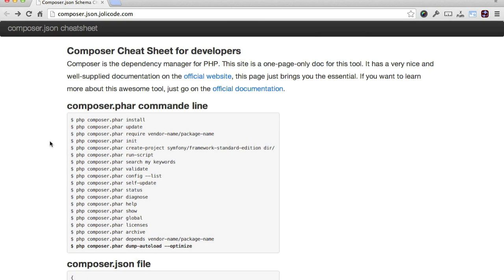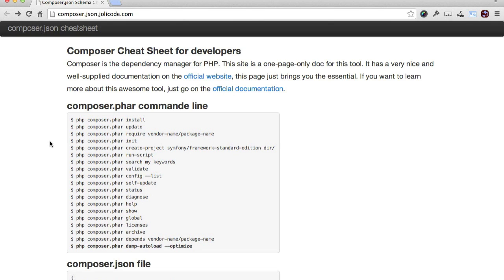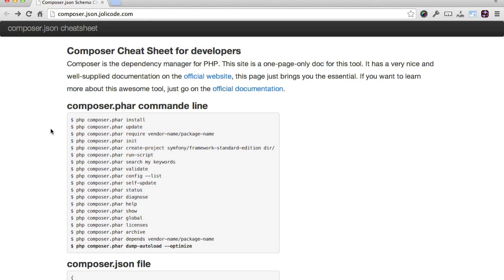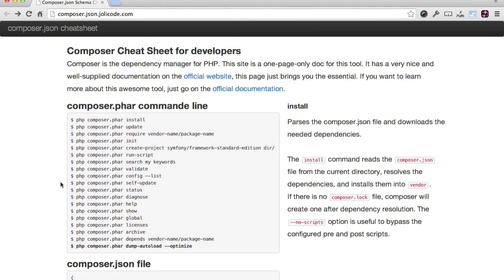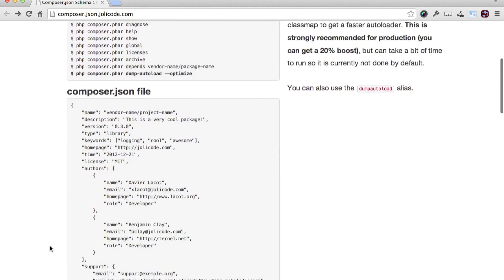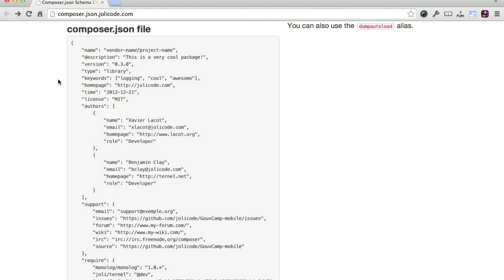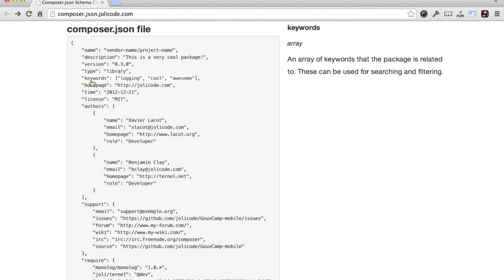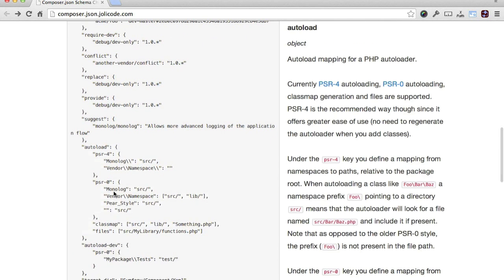Composer JSON Cheatsheet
Matthew Setter shares his tips.